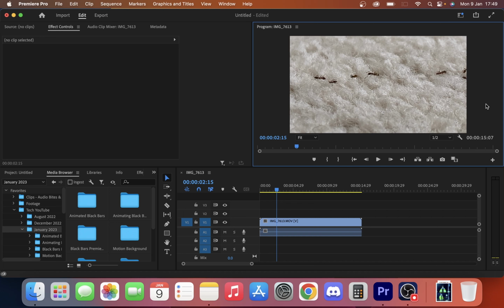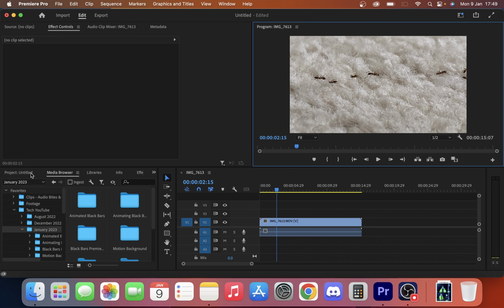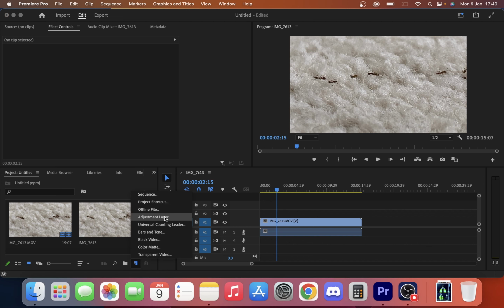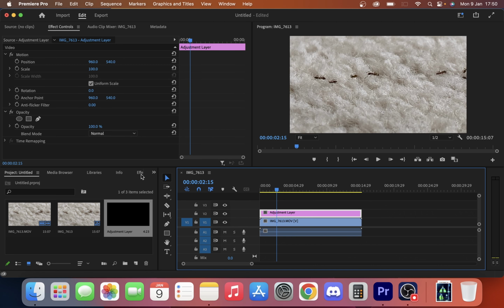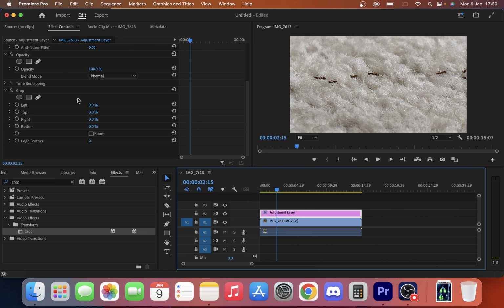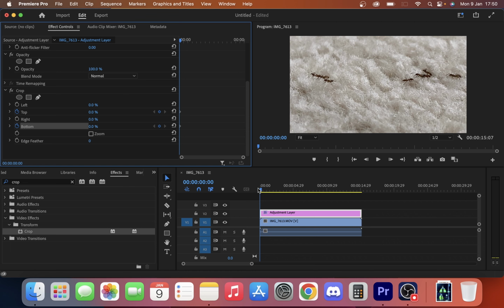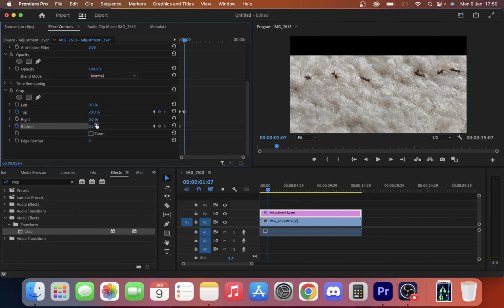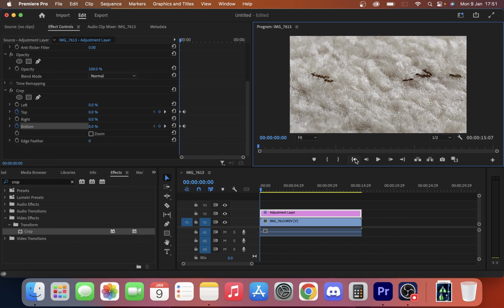How To Animate Cinematic Black Bars In Premiere Pro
In this video, we will show you how you can create animated cinematic black bars in Premiere Pro. This is a simple yet effective tip.